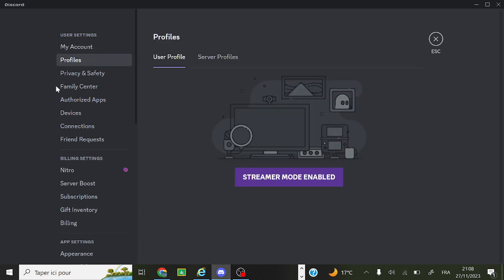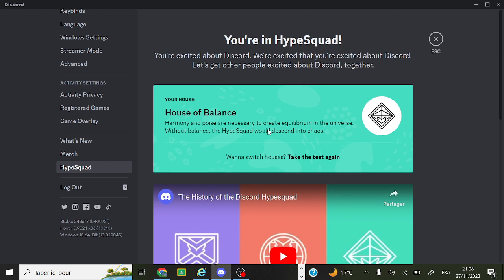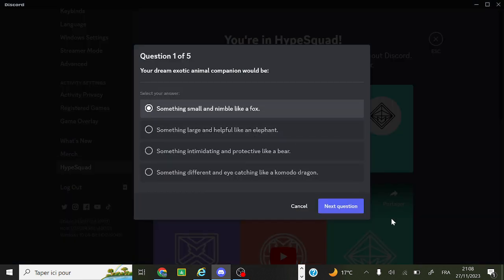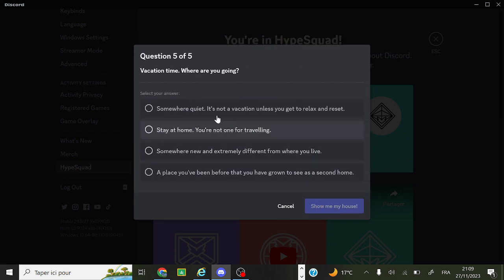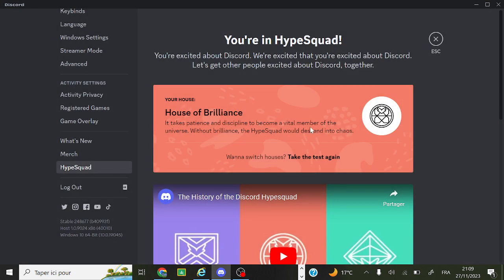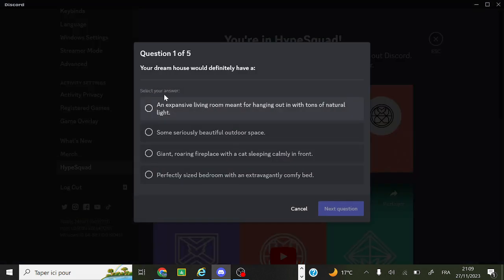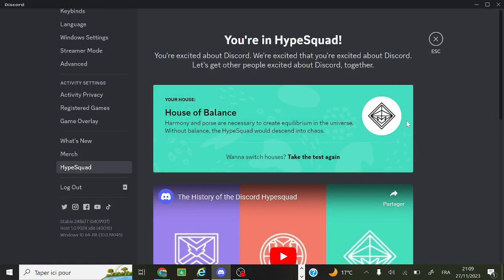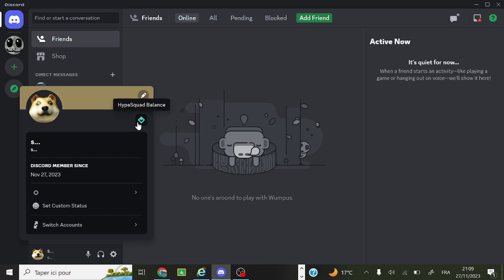How to get a hypesquad badge in discord (easy)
this video is only for people that don't have this badge and don't know how to get it